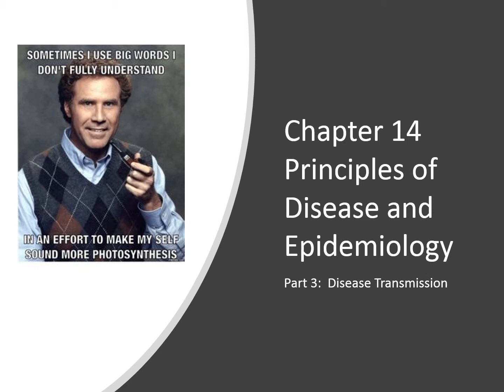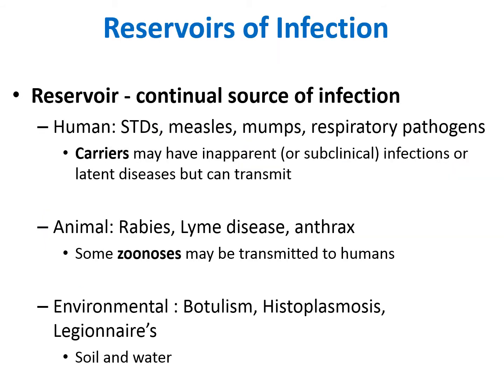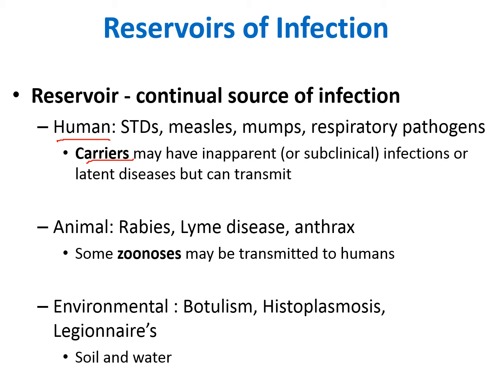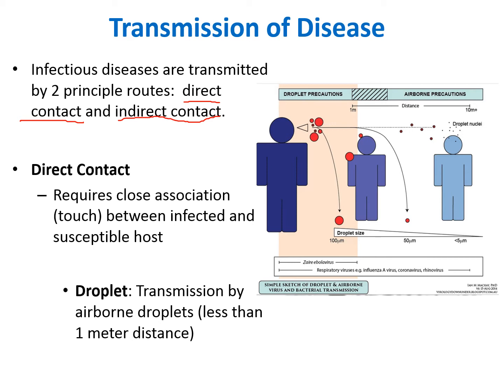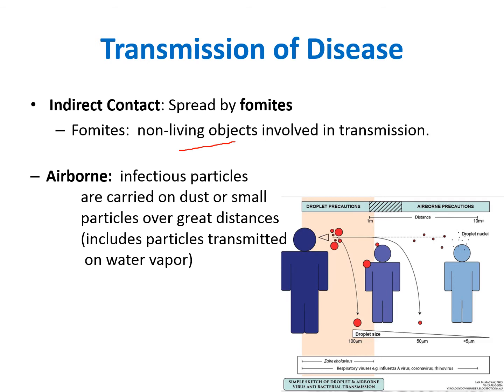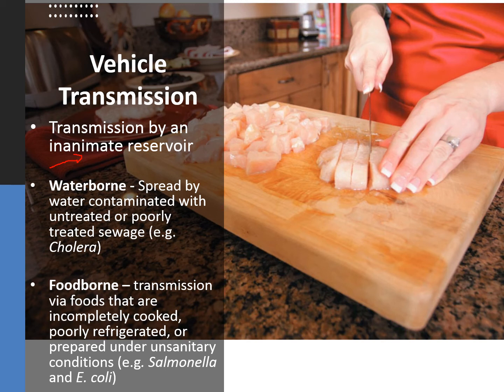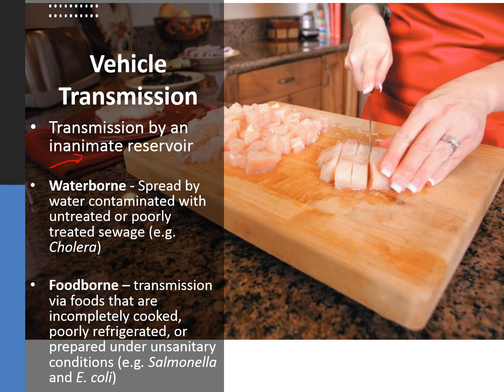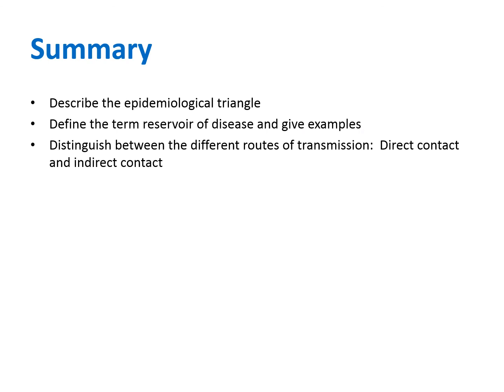Epidemiology and Disease; Pt 3